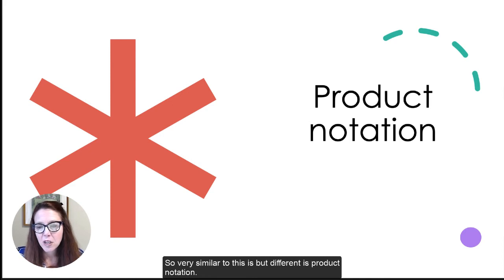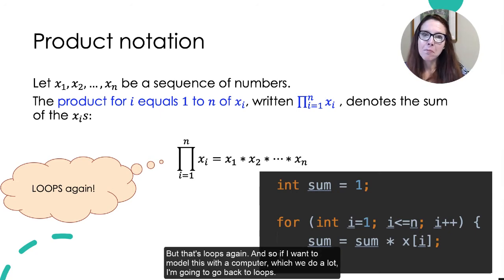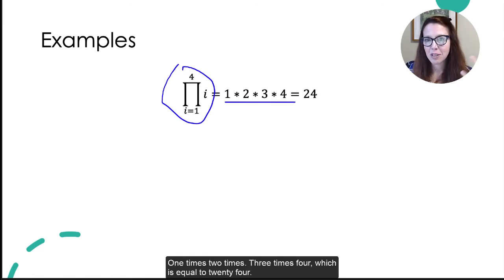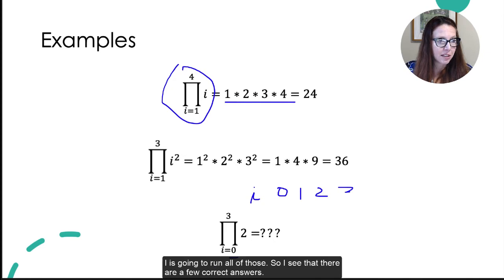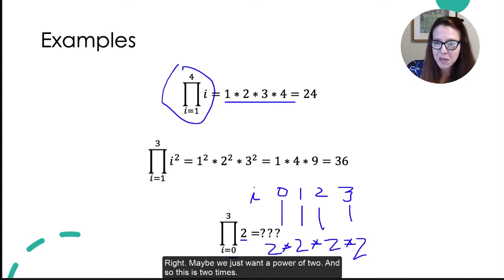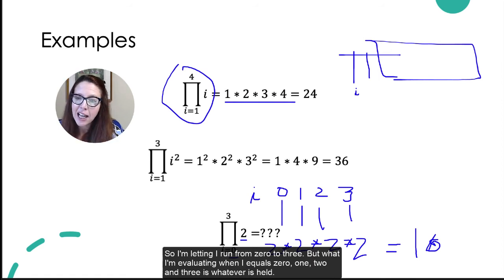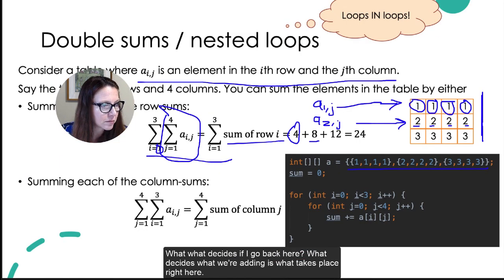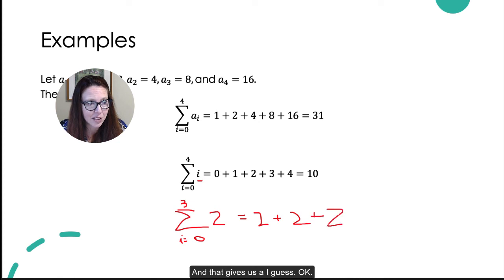Topic 2.3 - Product notation